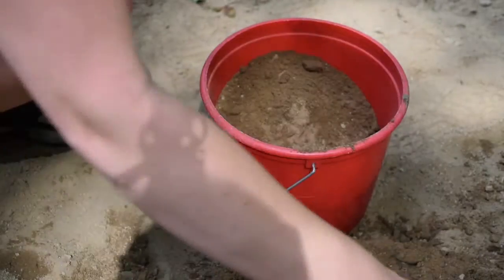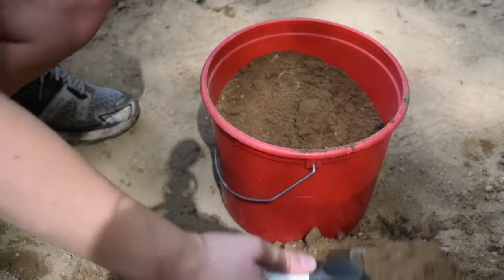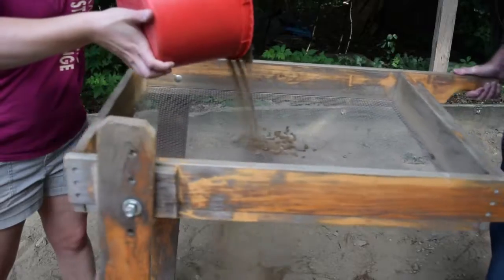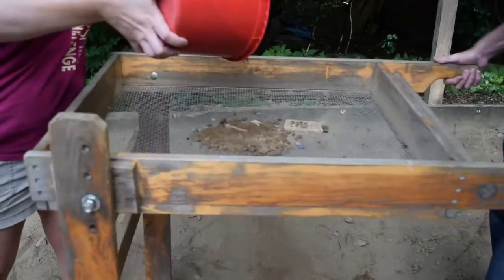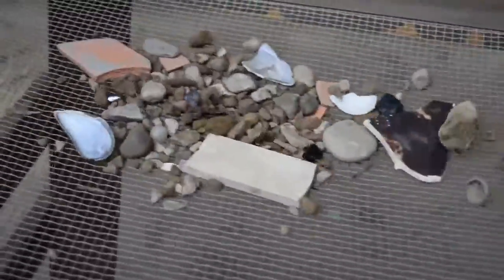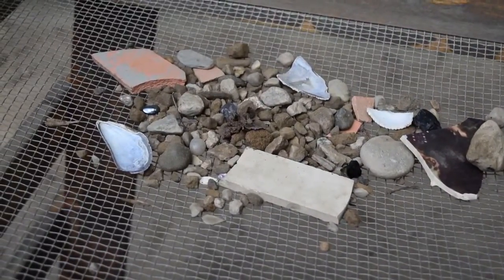Kid's Dig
Dennis Stone talks about the archaeological simulator for students.